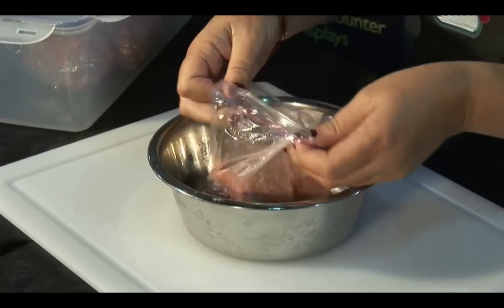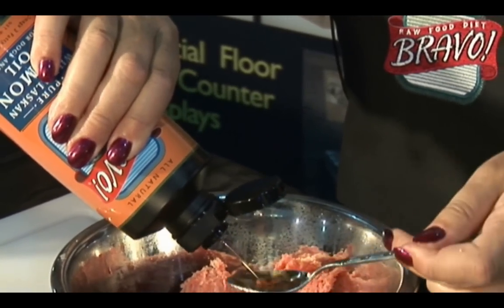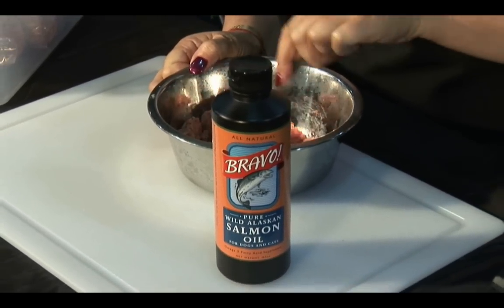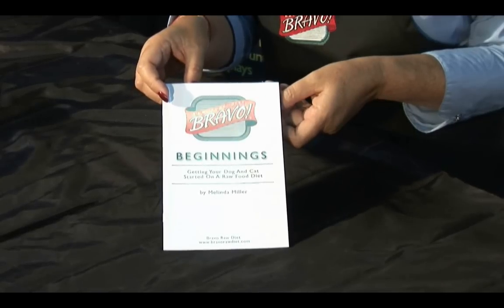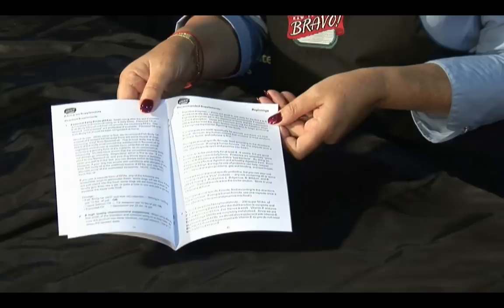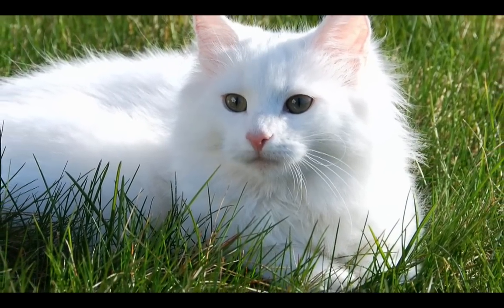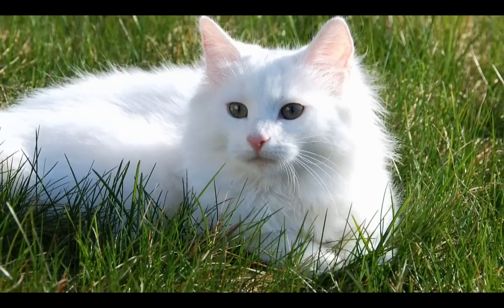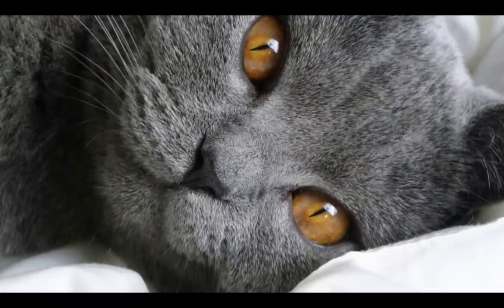How to Prepare your Pet's Daily Bravo Meal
Bravo provides you with some great tips and suggestions on preparing your pet's daily meal with Bravo Raw!